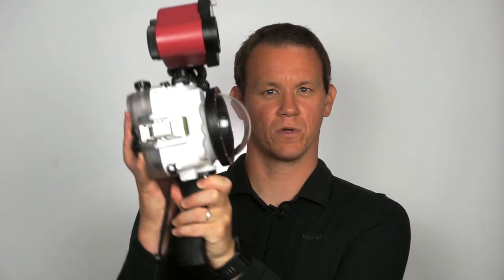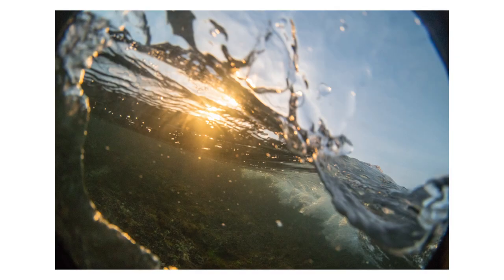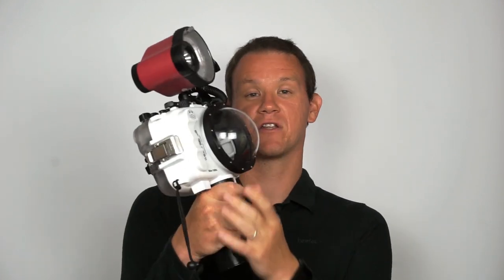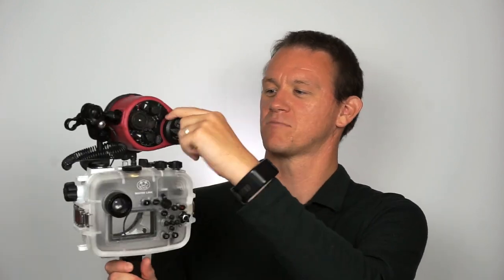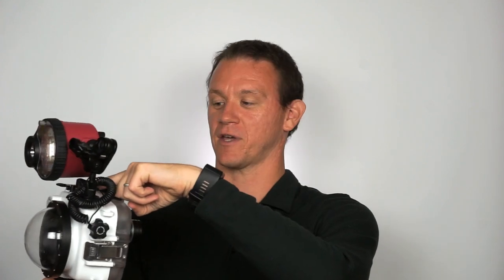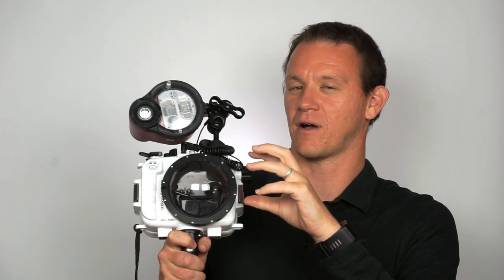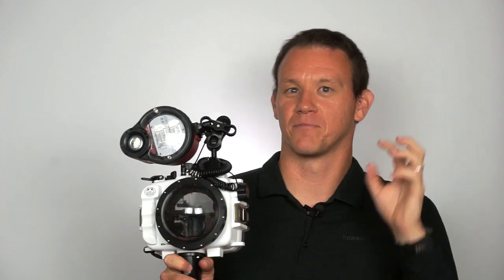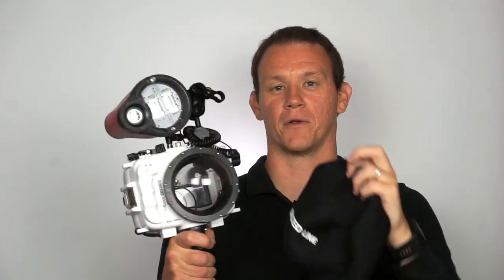Sea Frogs Salted Line A6xxx 4" dome port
The 4" dome port for the Sea Frogs Salted Line a6xxx housing is great for surf photography with small fisheye lenses.

I also talk about the Sea Frogs St-100 strobe and the Neoprene cover for the a6xxx housing.